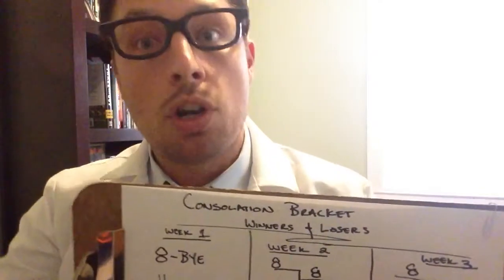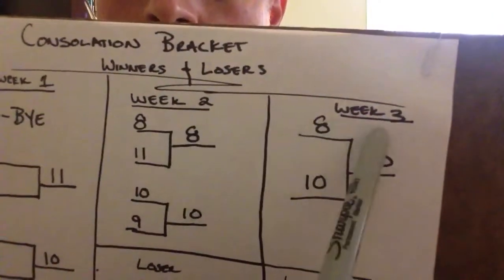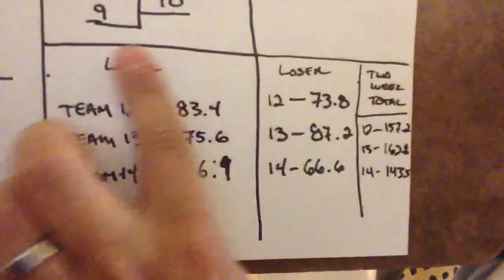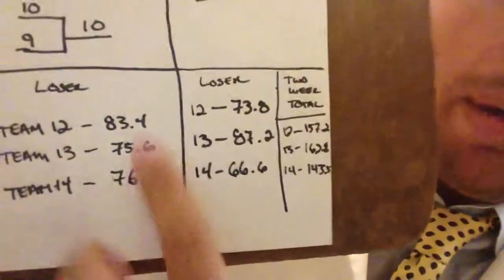Consolation Bracket Method - King Pinks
To determine winners and losers